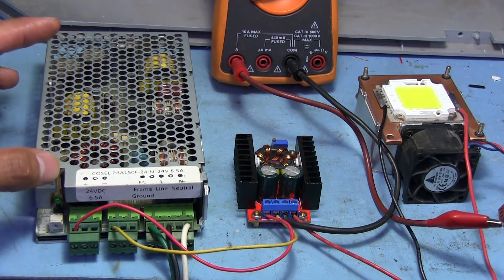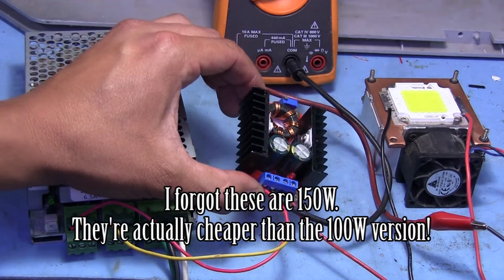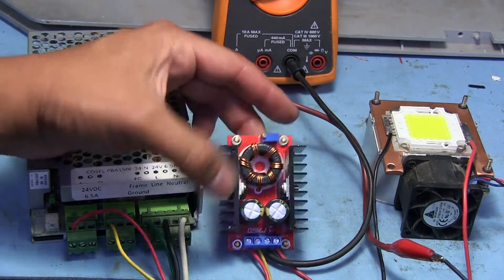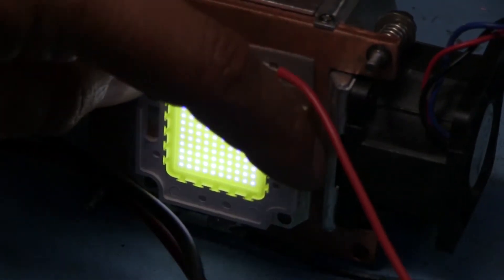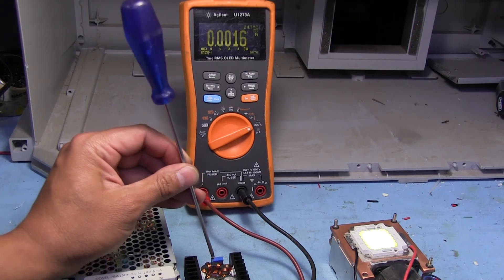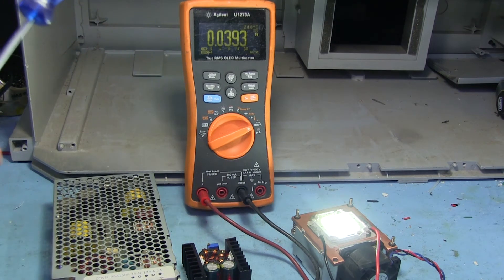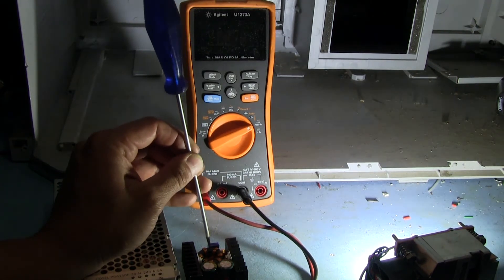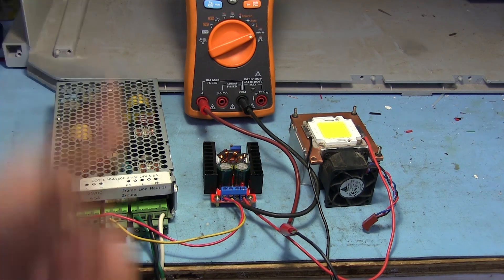TWB #55 | 100W LED Softbox Build Part 1 of ?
In the quest for better bench lighting, these LEDs join the battle against the forces of darkness. Armed with a 24V, 6.5A power supply and a 150W boost converter, the LEDs charge to eradicate the shadows and enlighten those that reside on the workbench. But they must keep their cool, or they may face an untimely demise!